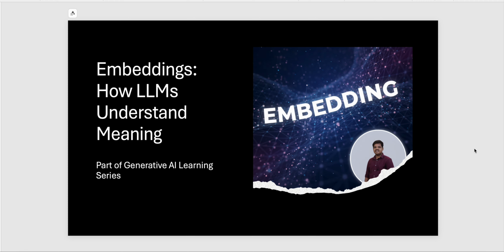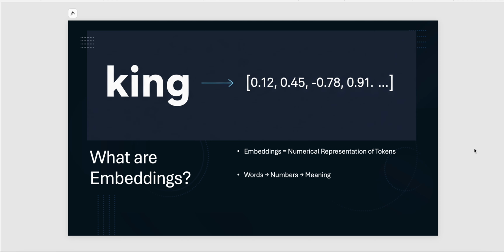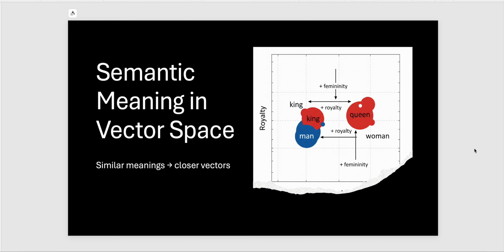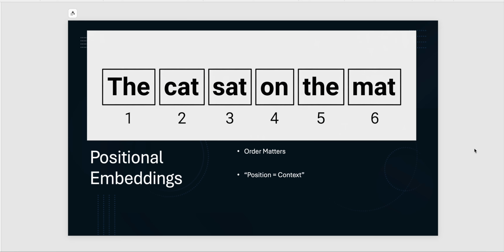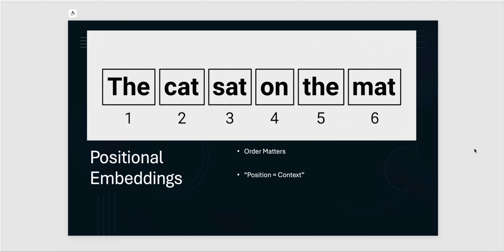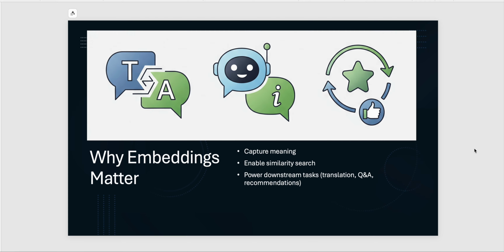Embeddings Explained: How AI Understands Meaning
Welcome to  the Generative AI Learning Series!
In this video, we dive into **Embeddings** – the secret sauce that helps Large Language Models (LLMs) understand meaning.

🔹 What you’ll learn in this video:
00:00 – Introduction
00:30 – How tokens become vectors
02:00 – Semantic meaning in vector space
03:30 – Positional embeddings explained
05:00 – Wrap up & thanks

Embeddings allow AI to go beyond words — capturing **meaning, context, and relationships** between tokens. This is how LLMs "understand" text.

👉 Watch till the end to connect the dots from tokens to meaning!

📌 This is part of my **Generative AI Learning Series**:
- Video 5: Embeddings (this one!)